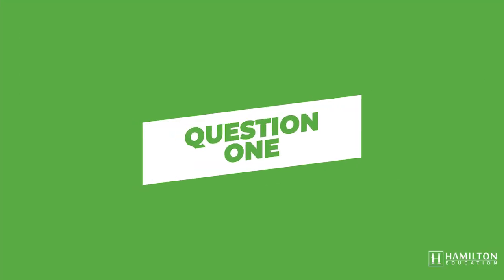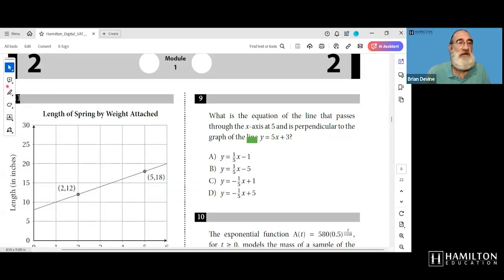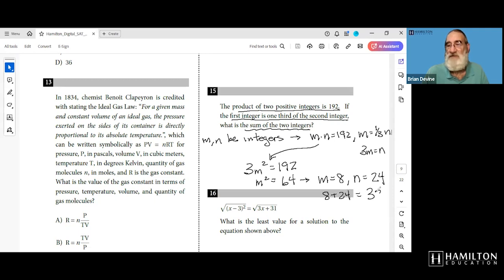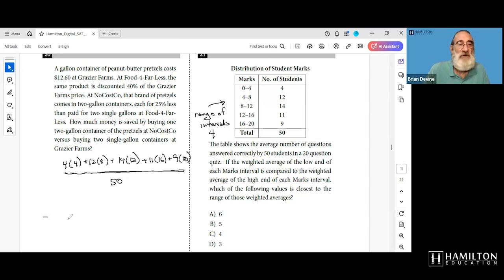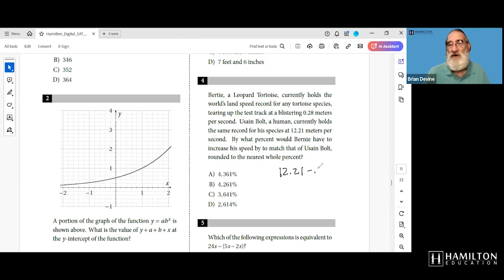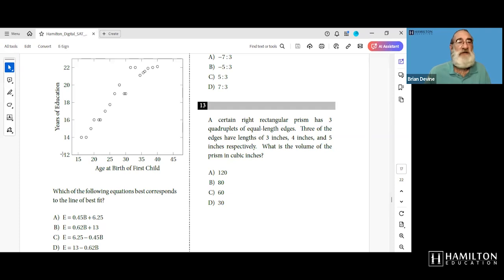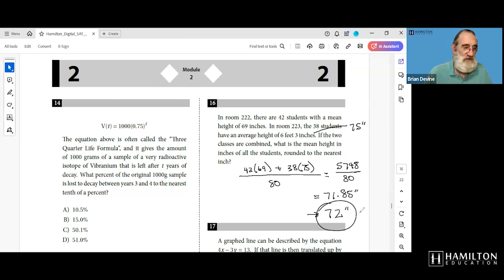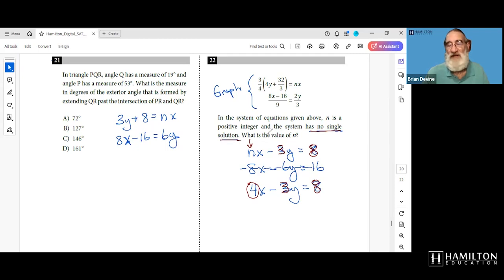SAT 306 - Math Modules